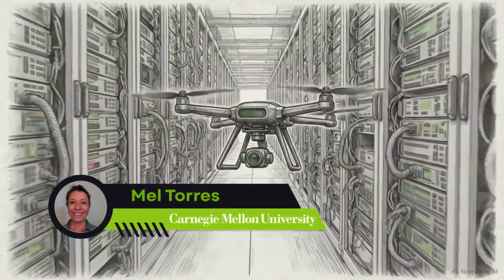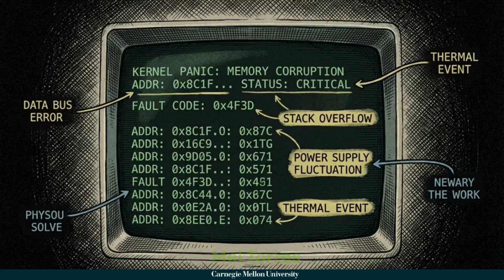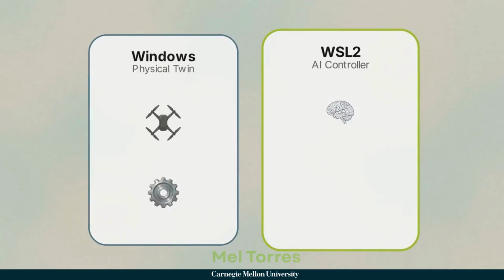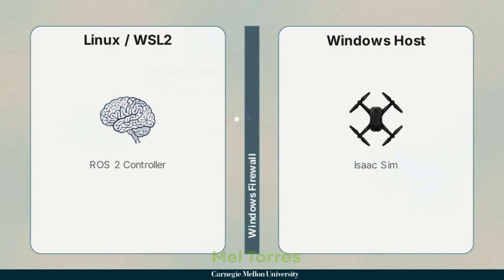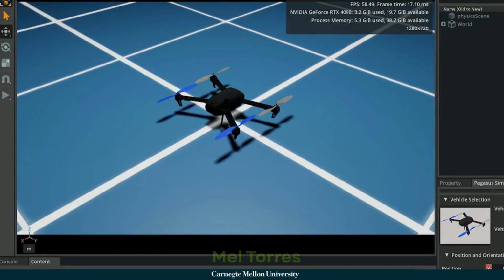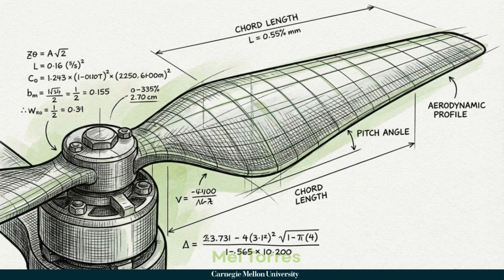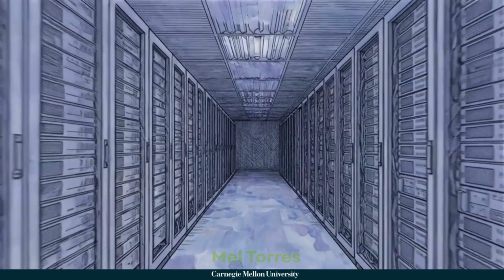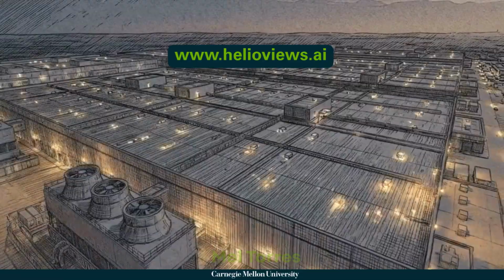Day 1/7: Digital Twin Development — Rebuilding with Isaac Sim + ROS 2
This video documents the start of my CMU final project: building ThermalSight, a drone-based digital twin system for autonomous data center inspection — while simultaneously developing the foundation for HelioViews.ai.

The objective is not a demo.
It is to engineer a system that can move from perception → simulation → decision-making in real infrastructure environments.

**What happened on Day 1**
Attempted to deploy Isaac Sim + Pegasus drone inside a unified WSL2 environment
Encountered a critical constraint: Isaac Sim RTX renderer does not run in WSL2
Re-architected the system into a split environment:
Isaac Sim (Windows)
ROS 2 Controller (WSL2)
Established DDS communication across environments
Verified data flow using /clock topic
Confirmed physics + drone initialization in simulation

Most digital twin projects stop at visualization. This build focuses on operational digital twins:

Real-time sensing (drone + thermal inspection)
System state awareness (simulation + telemetry)
Decision frameworks (OODA loop → AI agents)

**System Architecture Direction**

ThermalSight (drone perception layer)
→ Cesium (geospatial digital twin)
→ Google Earth Engine (environmental context)
→ NVIDIA NIM / NeMo (AI reasoning + agents)
→ Operational decision layer
→ HelioViews.ai (product surface)

**Context**

This is part of my graduate work in AI Engineering for Digital Twins at Carnegie Mellon University.

This series documents:

real system constraints
architectural decisions
failures and recoveries
progression toward production-grade infrastructure systems

**Series**

Digital Twin Development: A Daily Series
Be sure to tune in tomorrow.